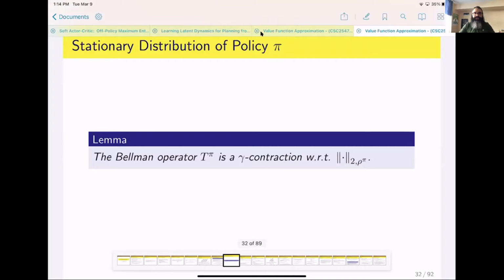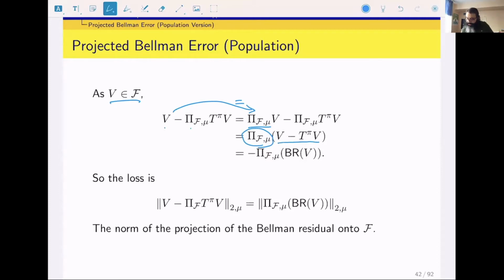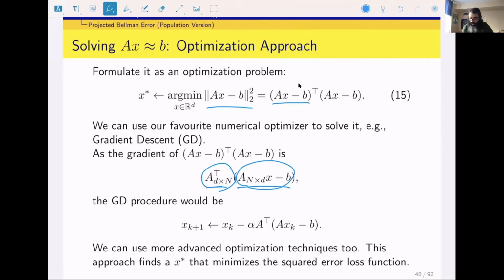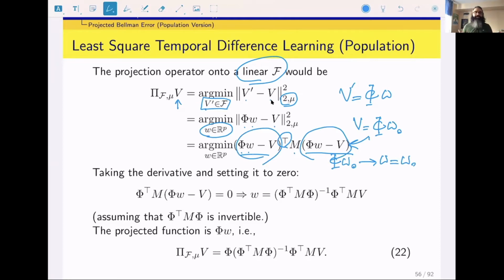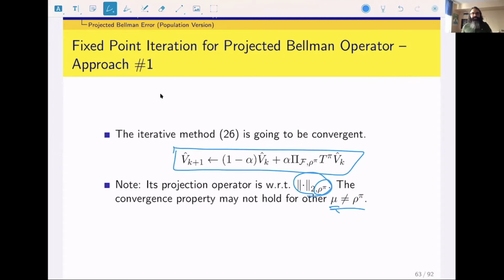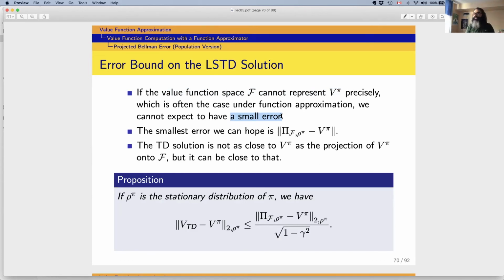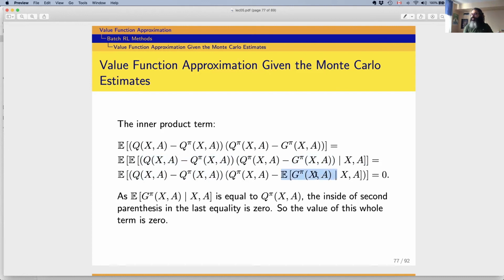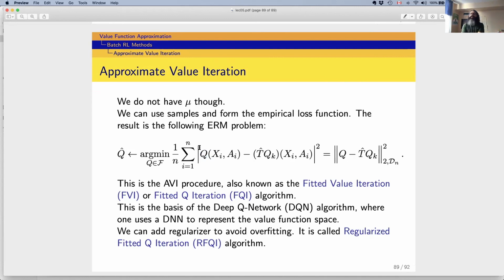Introduction to Reinforcement Learning (Lecture 05 - Value Function Approximation) (Part 3)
Lecture 05: Value Function Approximation (Part 3)